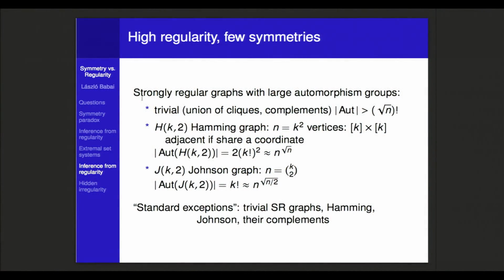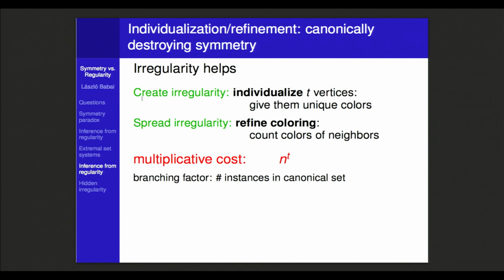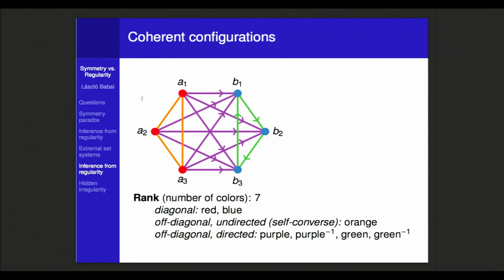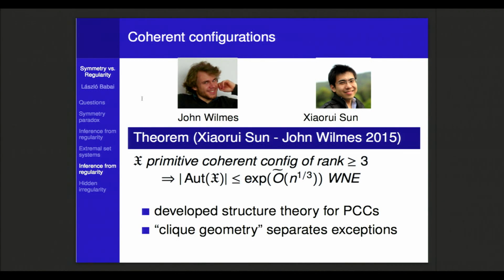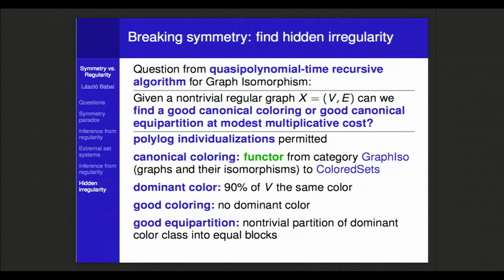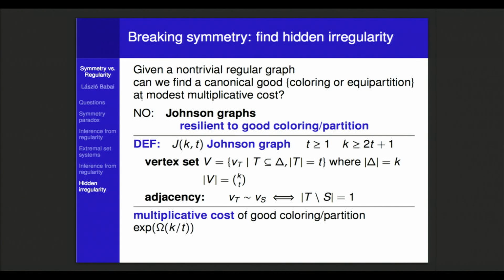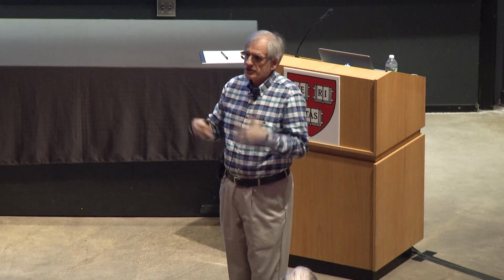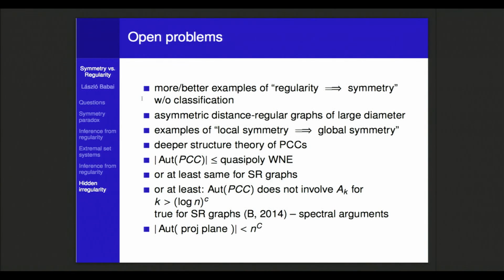Laszlo Babai: Symmetry versus Regularity II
This is the second talk of Laszlo Babai given on November 19 at the CDM 2016 Conference at Harvard University.